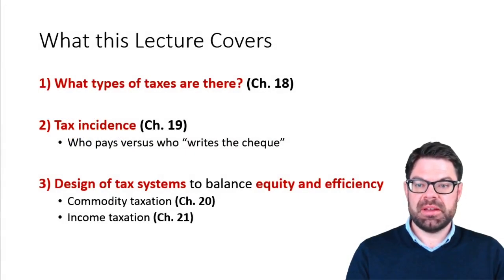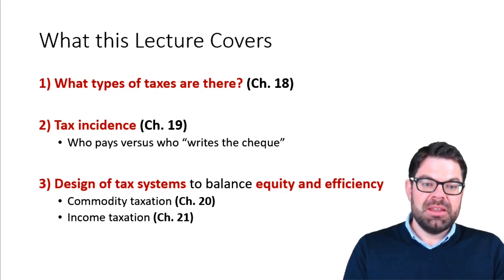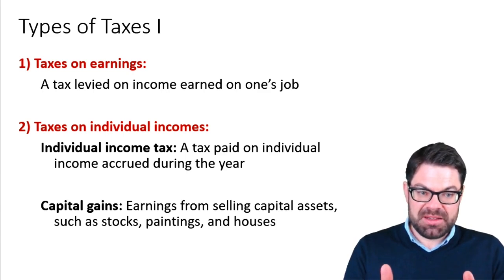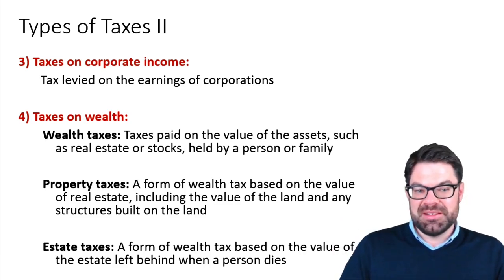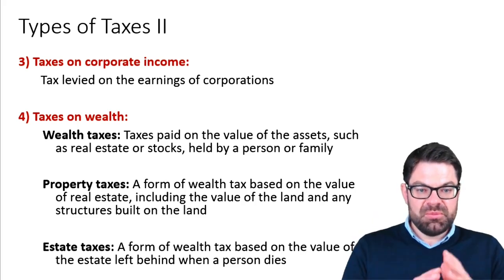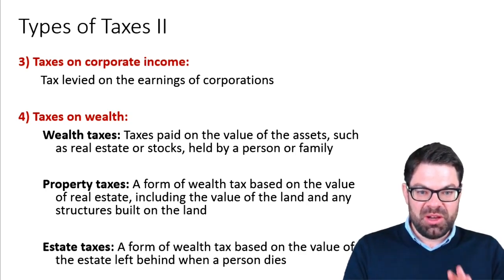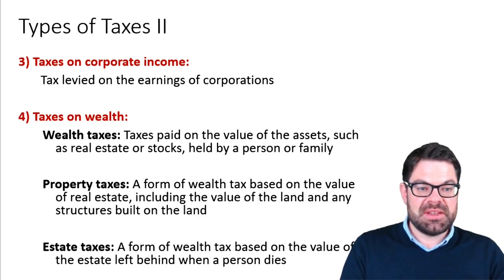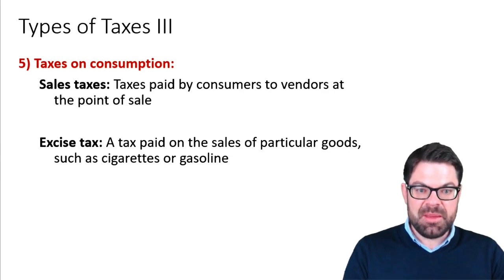Introduction to Taxation -- Public Economics V, 1/11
This series of online lectures provides an introduction to public economics. It is geared towards economics students with prior knowledge in microeconomics. This video provides an introduction to taxation.

Course outline:

1 Tools of Public Economics
2 Public Goods
3 Externalities
4 Income Distribution and Welfare Programs
5 Taxation